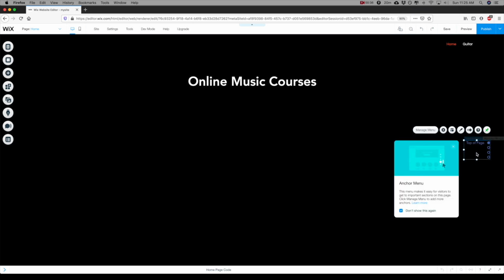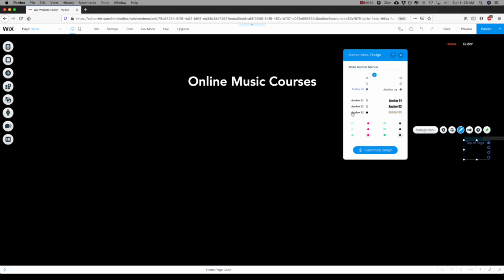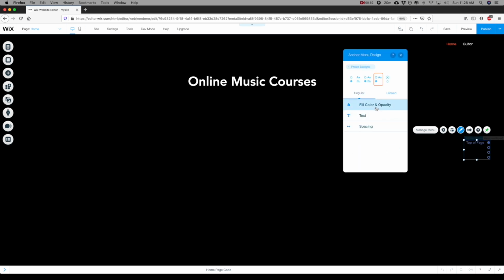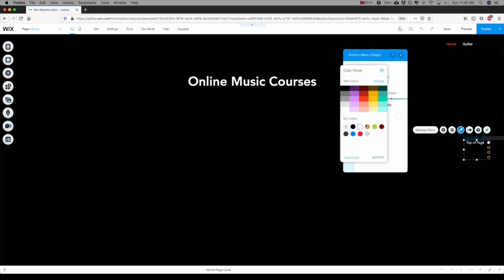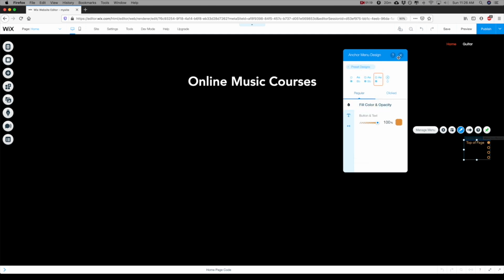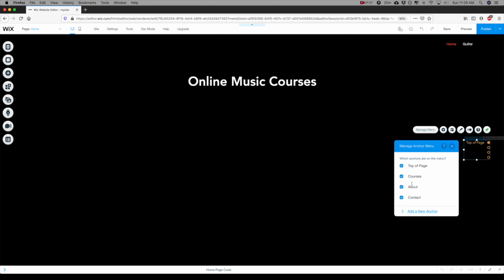47. How To Add Anchor Menus To Your Website (Learn How To Make A Website WIX)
Anchors can also be made into a menu that can be pinned to a page on your wix website

COURSE DESCRIPTION

NEED

Computer
Internet connection

WHO

* Wix users
* Web designers

LEARN

ADVANTAGES

SHARE / GIFT